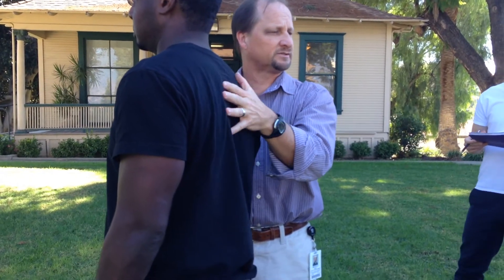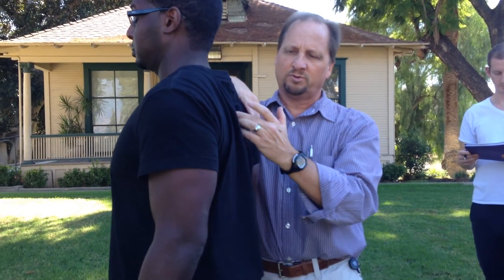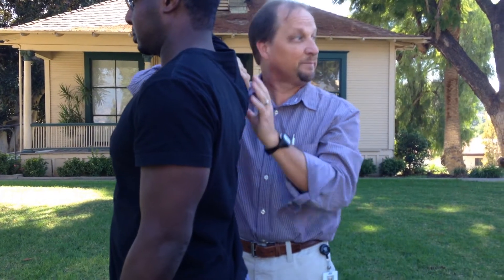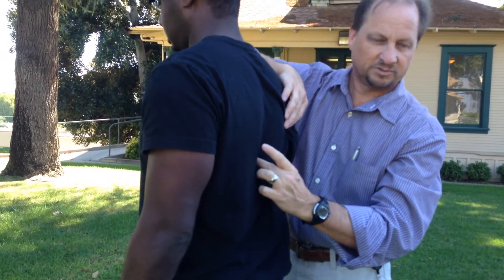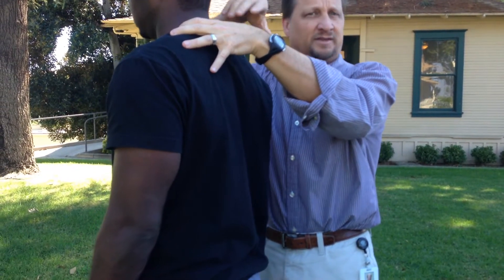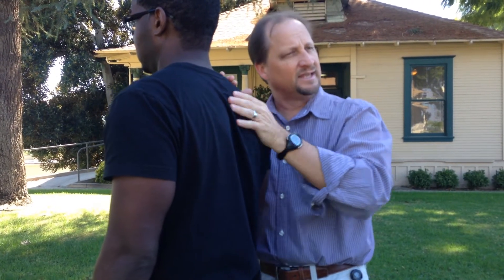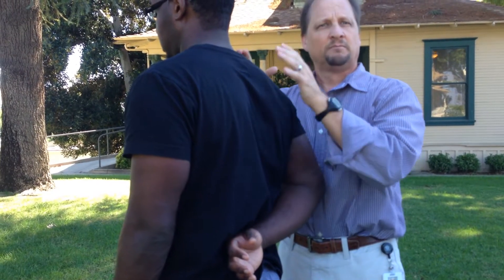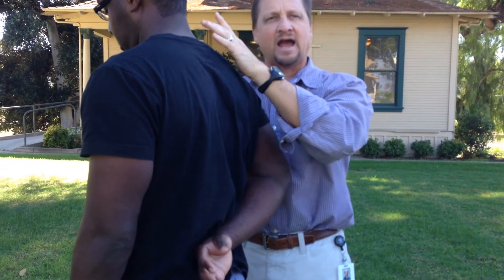Kinesiology Palpation: Shoulder Muscles (Latissimus Dorsi)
Know for Midterm:
Latissimus Dorsi (starts at 6:40)